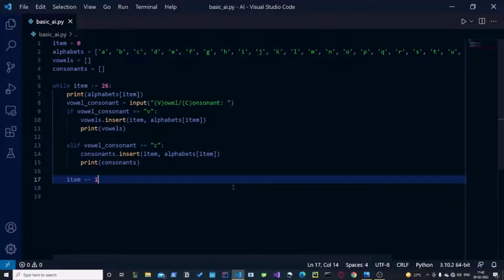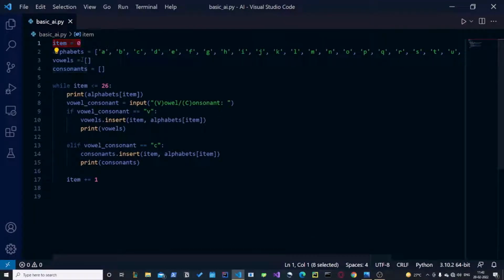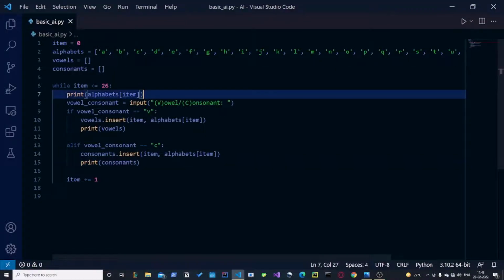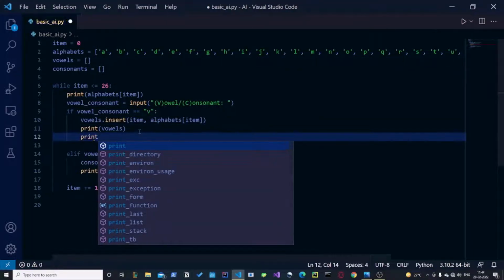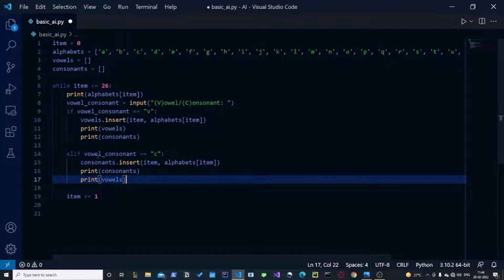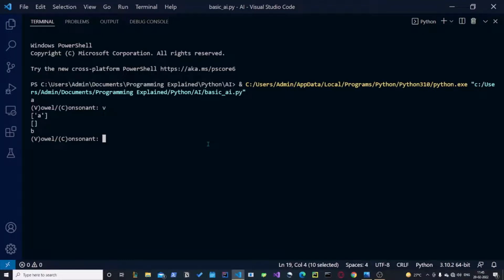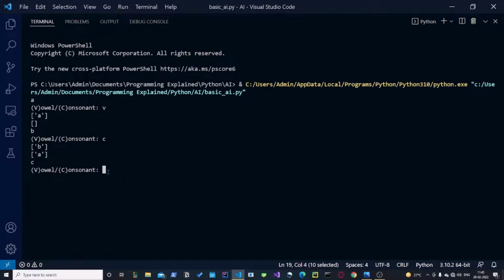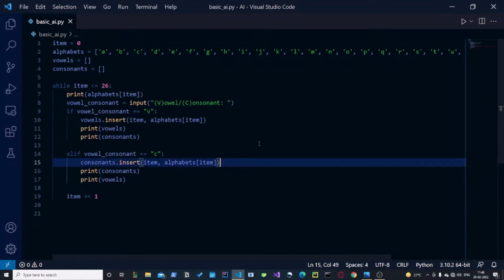How To make a simple AI, without any module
THIS VIDEO IS GOING TO BE SO HELPFUL, cause when I searched about AI on YouTube some videos only gave the explanation and didn't gave any code
and other videos gave too difficult code for beginners and they started using MatPlotLib & NumPy and other modules from the start and I got nothing from that videos so I thought it would be useful to make a video solving these issues for YOU.

Yours logically,
    Darsh